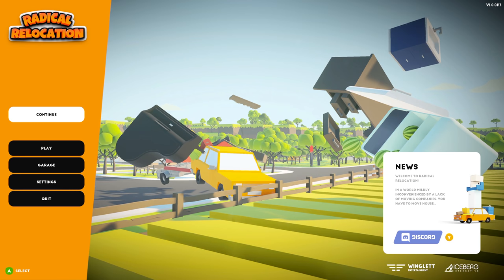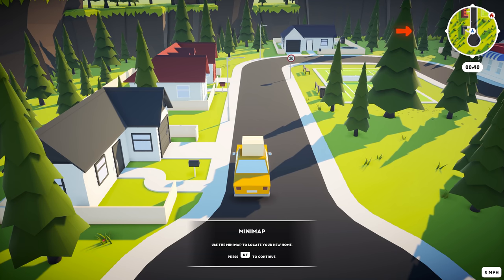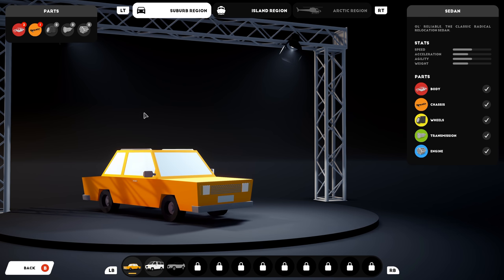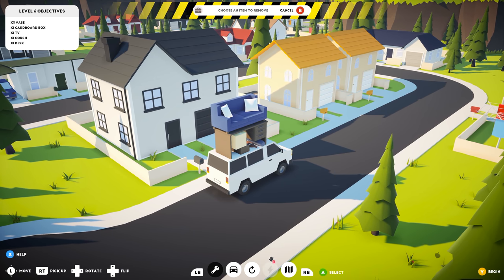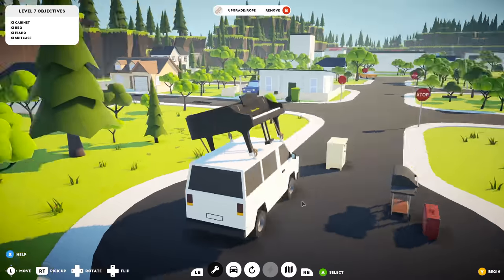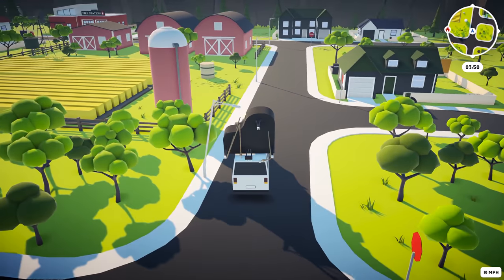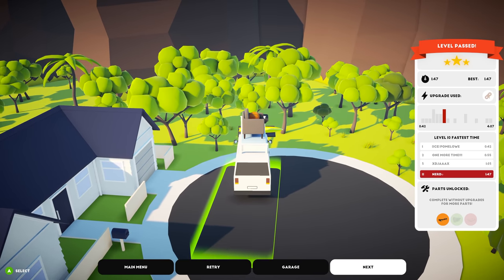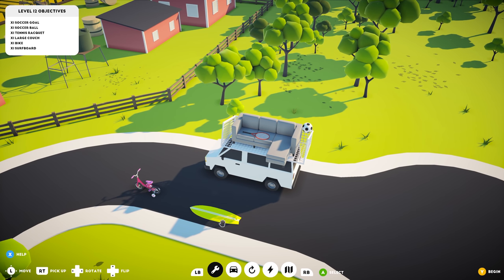Nerd³ Plays... Radical Relocation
Sorry Snoopy.